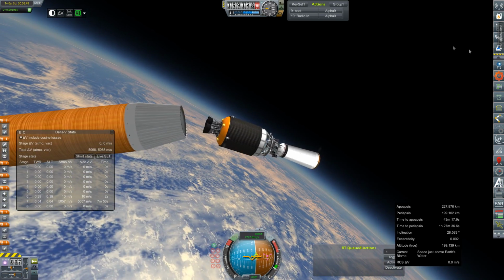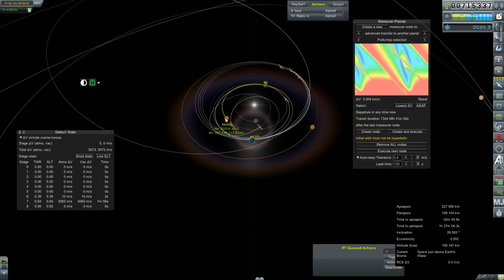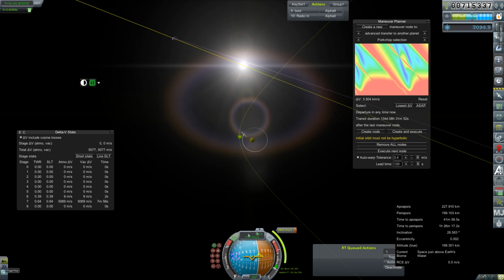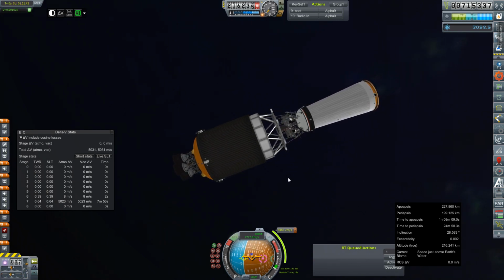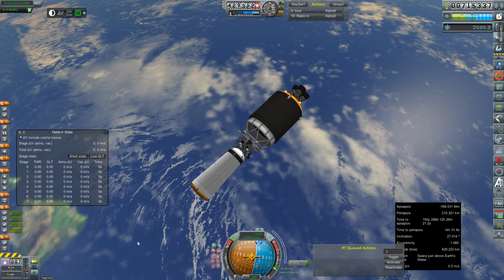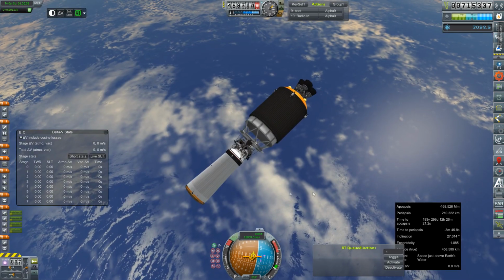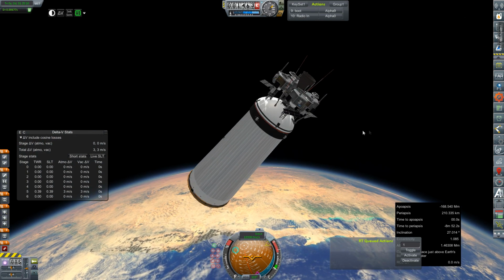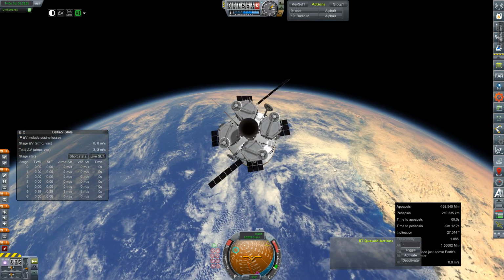KSP RP-0 #274 Project Origami Launch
Launch of the aircraft / rocket glider to Venus.

I do have a working RSS / RP-0 Install in 1.2.2 if you wanna give it a shot:

And a the Gamedata folder for this install on 1.1.3

Mod List for this Series:

Toolbar
Contract Configurator
Contract Packs
Custom Barn Kit
Deadly Reentry
Diazo
Dmagic Utls
Engine Group Controller
FAR
Firespitter (core)
Impact Science
Kerbal Renamer
Kopernicus
KSC Switcher
MagiCore
Infernal Robotics
MainSailor
PlanetShine
Procedural Fairings
Procedural Parts
RCS Build Aid
Real Chute
Real Fuels
Real Heat
Realism Overhaul
Real Plume
Remote Tech
RP-0
Scansat
Scatterer
Ship Manifest
Smoke Screen
Solver Engines
StretchySNTextures
SXT
Taerobee
Test Flight
Texture Replacer
Thunder Aerospace
TriggerTech
TweakScale
VenStock Revamp
ModuleManager